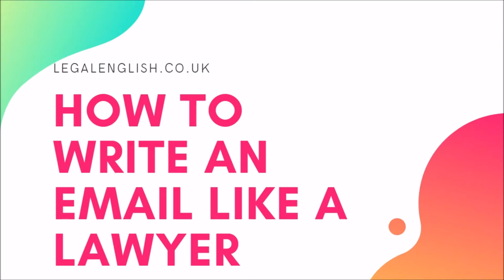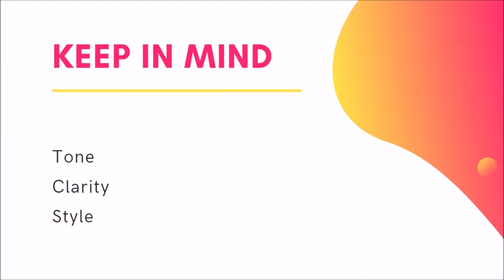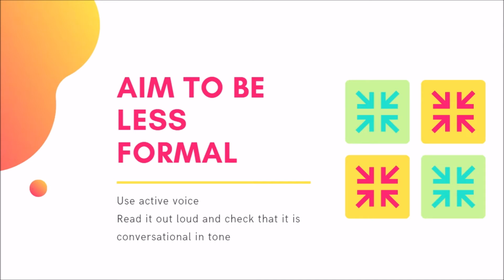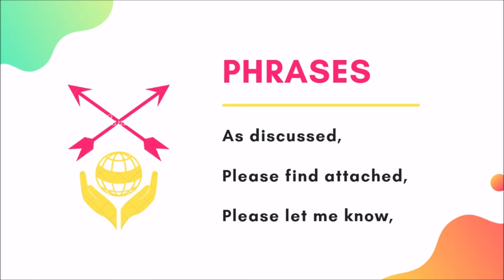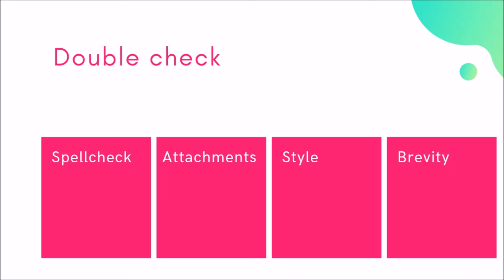Legal English Free Class - How to write a great email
If you work as a lawyer then you'll be writing emails throughout your working day. The problem is that so few lawyers are good at writing emails that get read and understood by their clients.

In this free video lesson from The Legal English School, we look at what to include in the body of your emails and how to ensure that your clients understand your intentions.